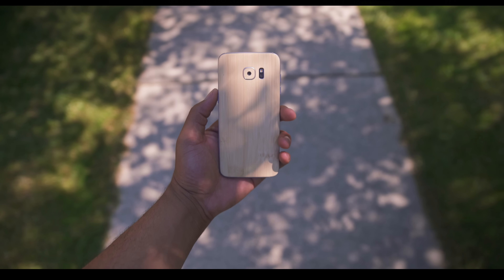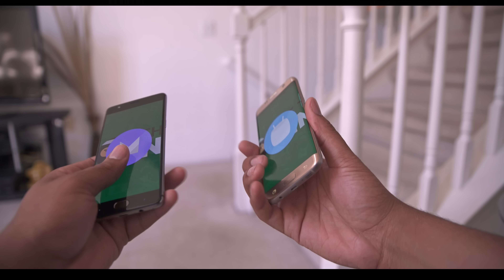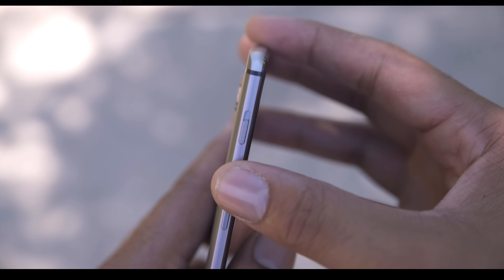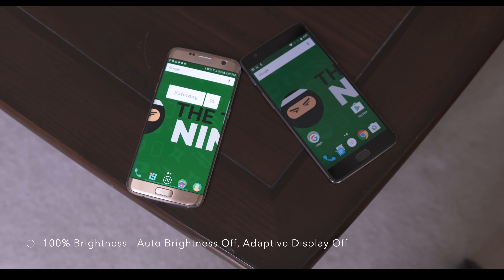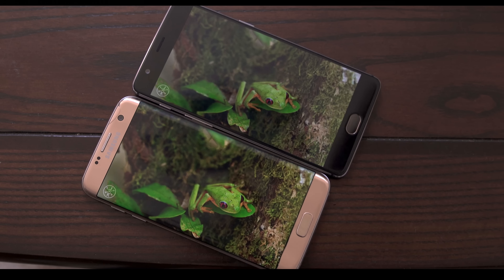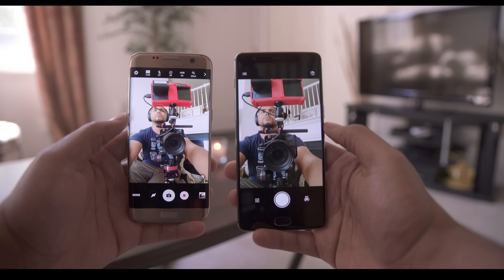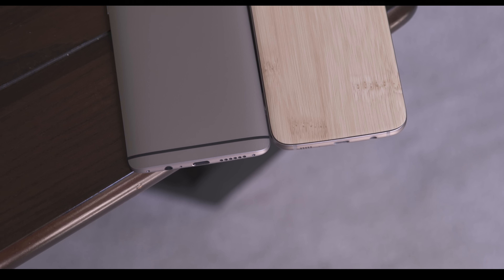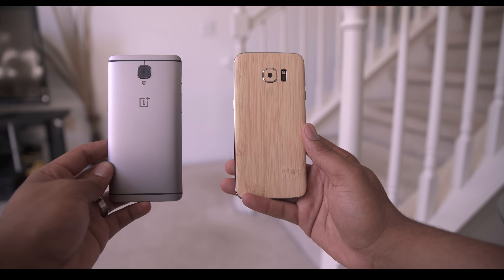OnePlus 3 vs Galaxy S7 Edge Review!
dbrand - This is the OnePlus 3 Vs. Galaxy S7 Edge. Does the OnePlus have what it takes to take down one of Android's best offerings? Let's find out.
What Gear Do I Use?